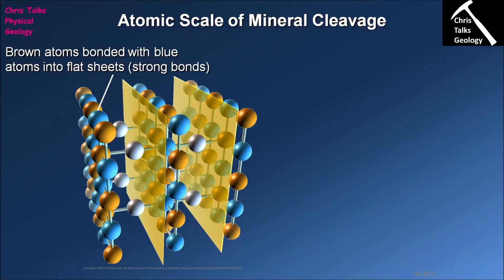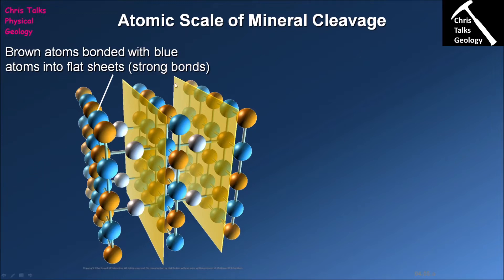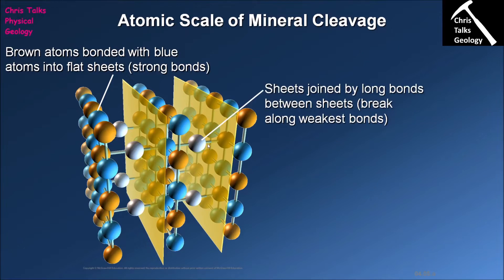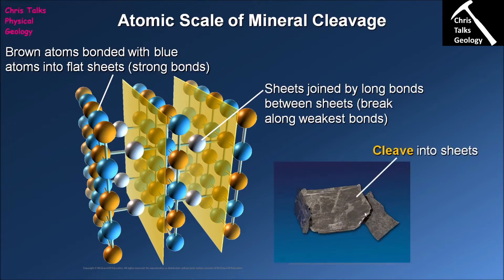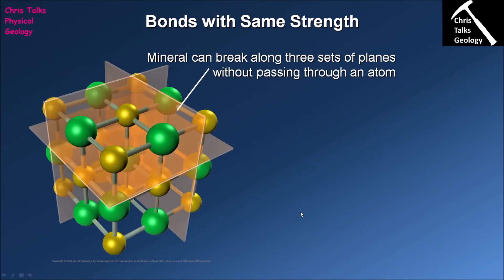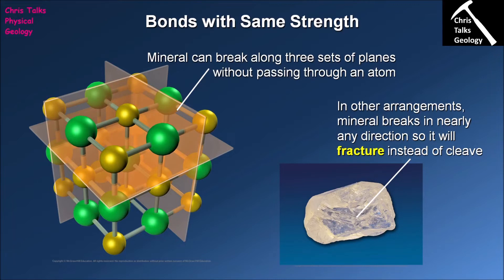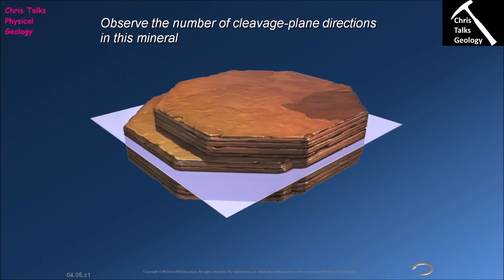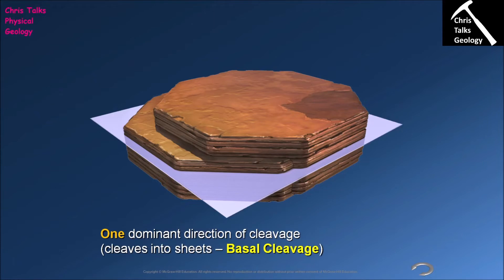What Causes Cleavage in Minerals? (Chapter 4 - Section 4.5)